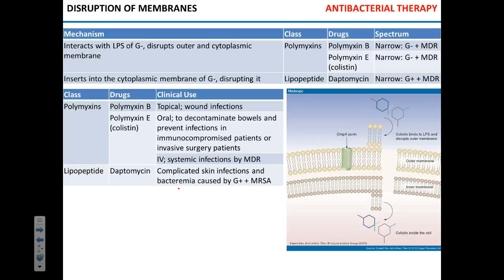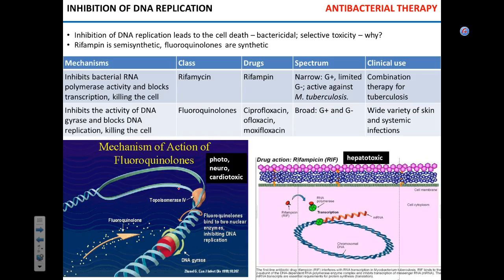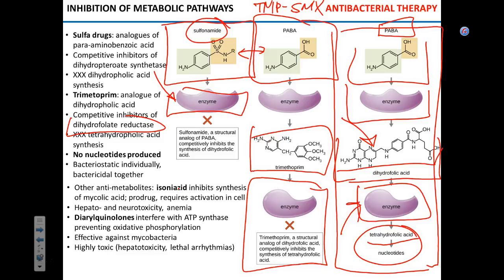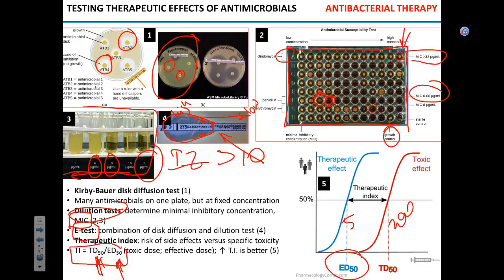Antibacterial therapy 2. Resistance TR PM 032317